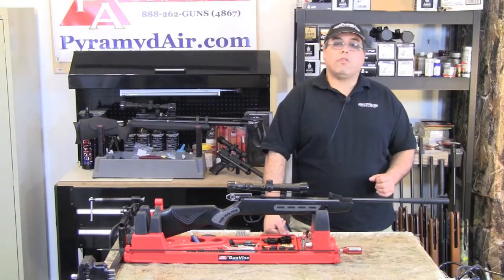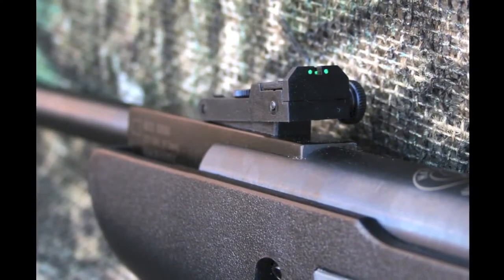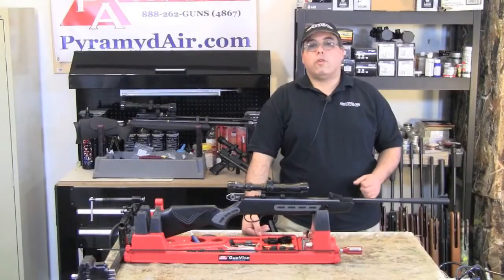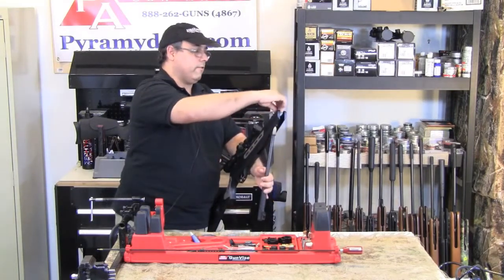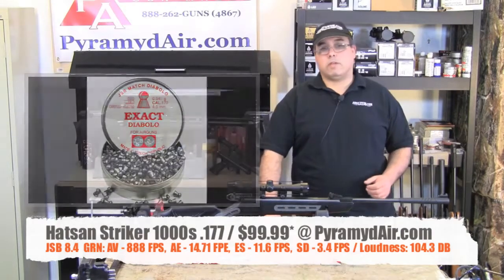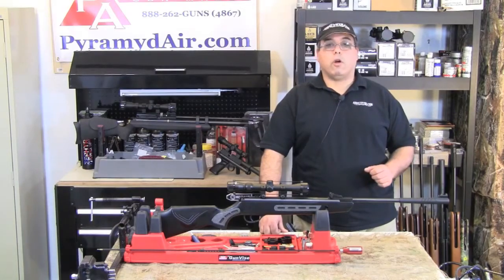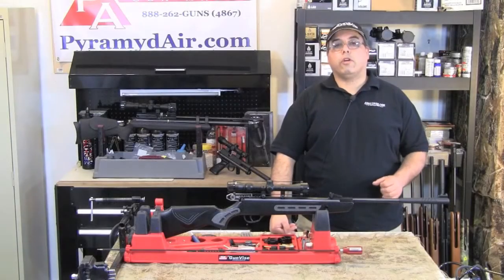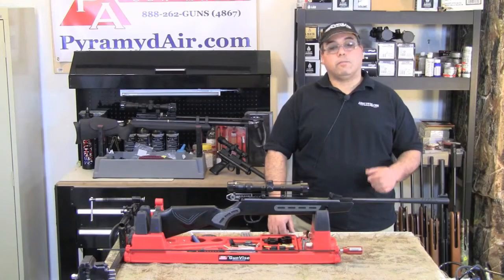Hatsan Striker 1000s